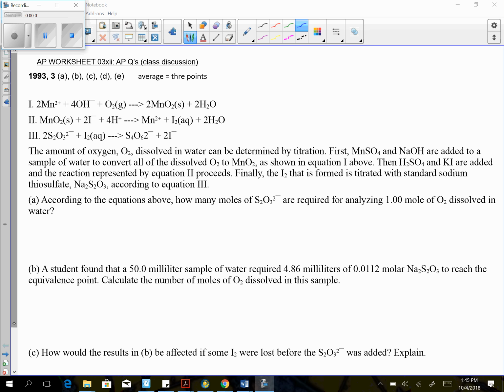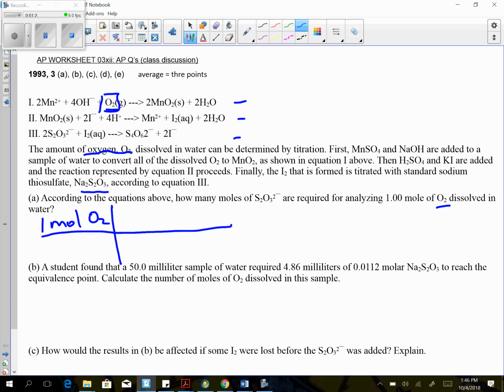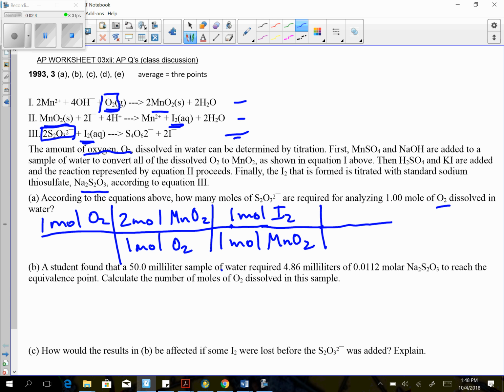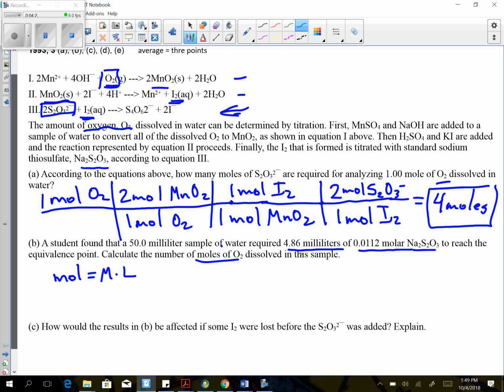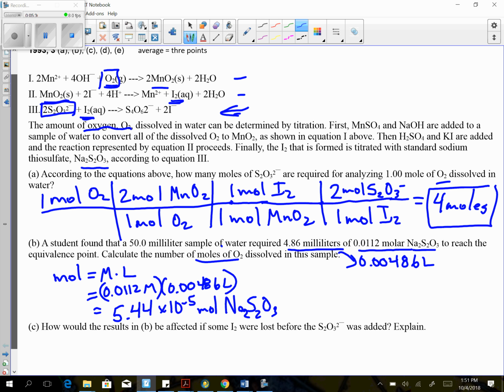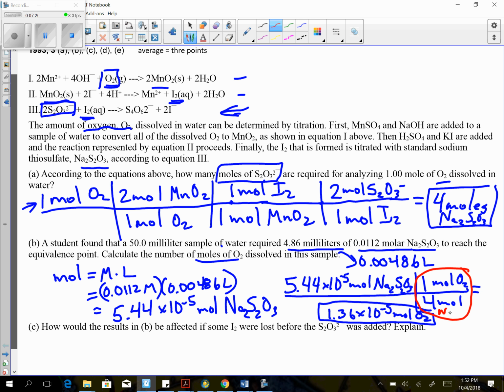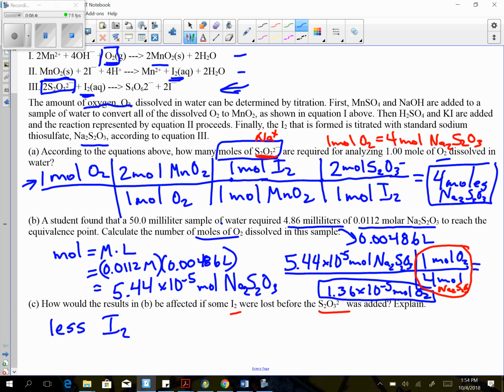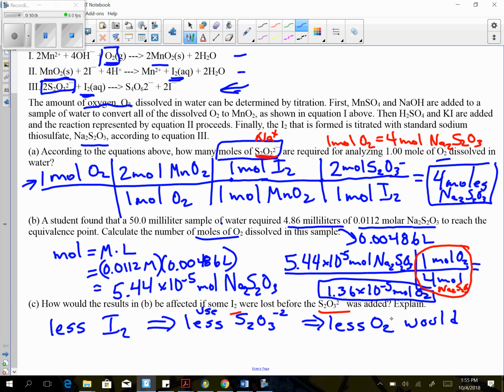03iiAP FRQs class part 1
Chemical Reactions FRQ class discussion part 1 of 3